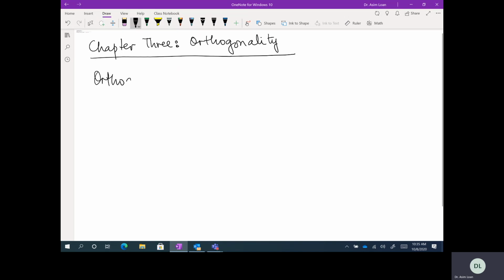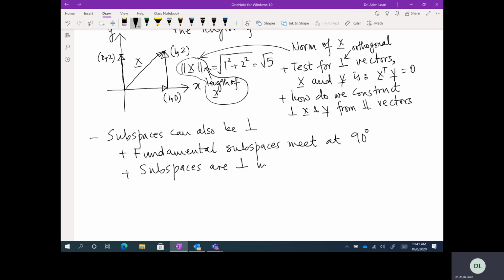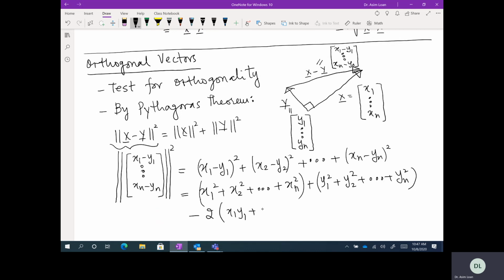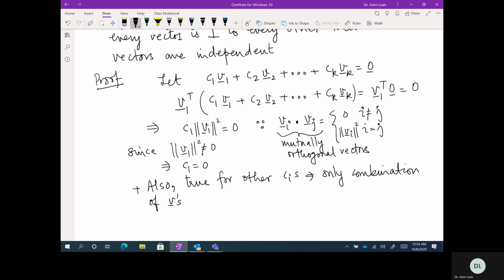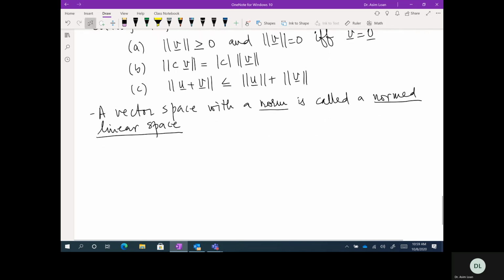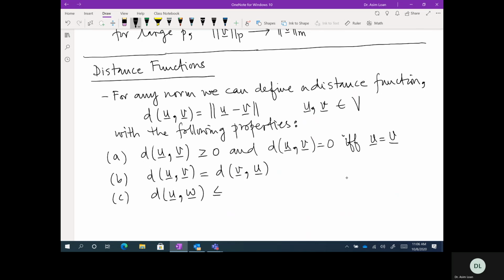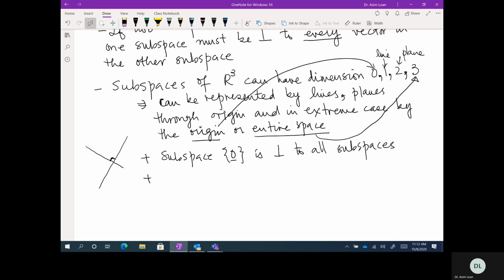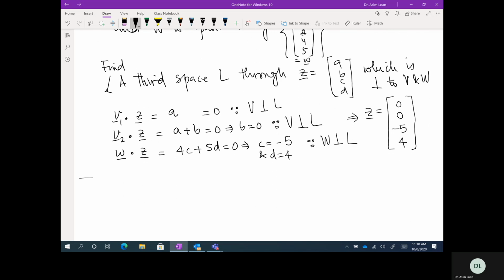Ch 3 Orthogonality (1 of 4)